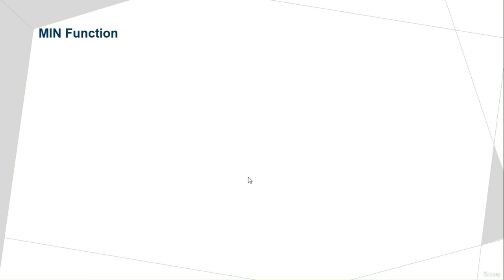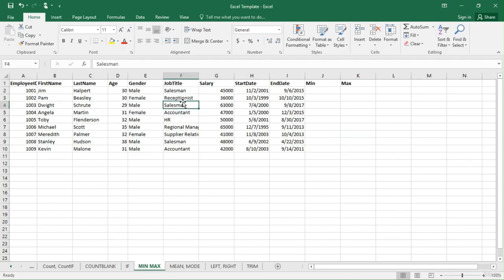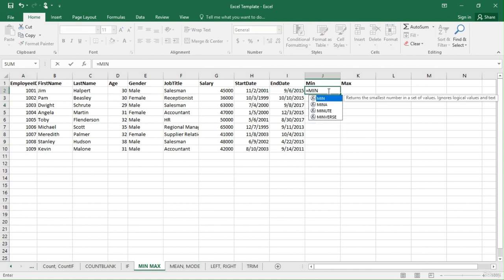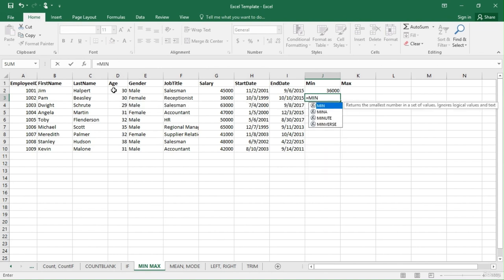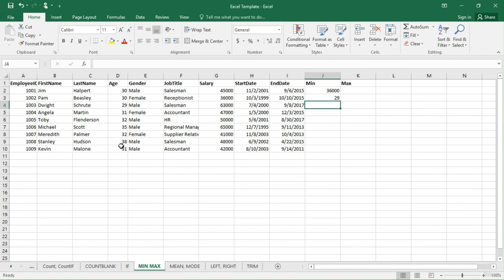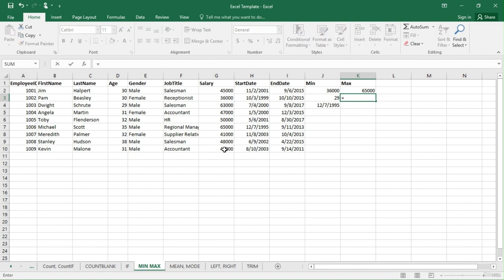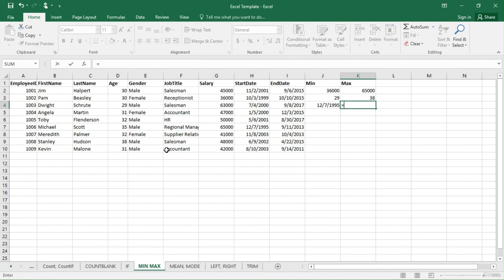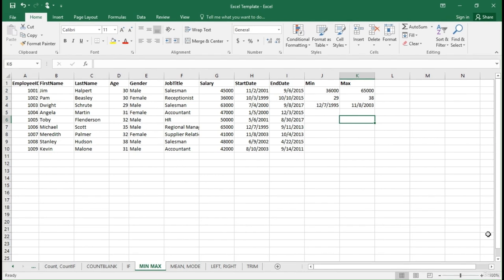Microsoft Excel - Beginner To Advanced Course